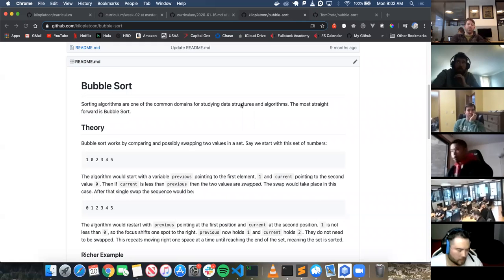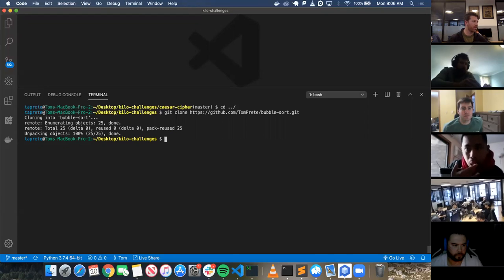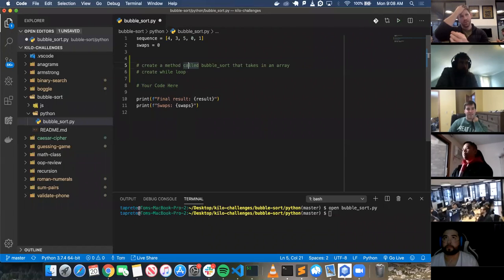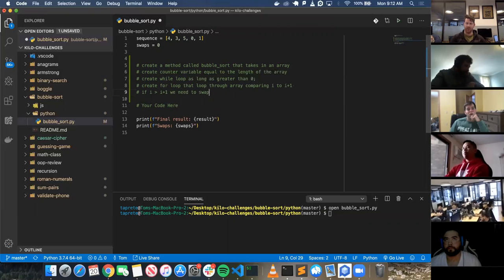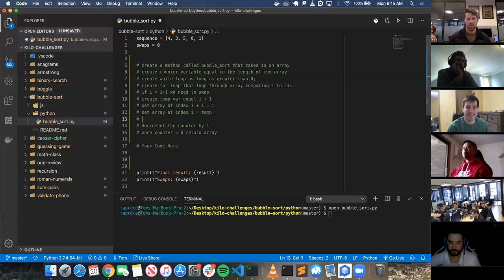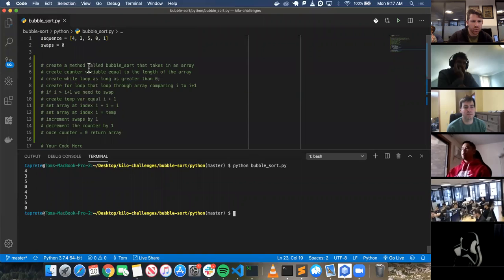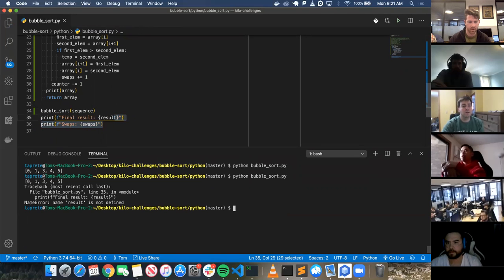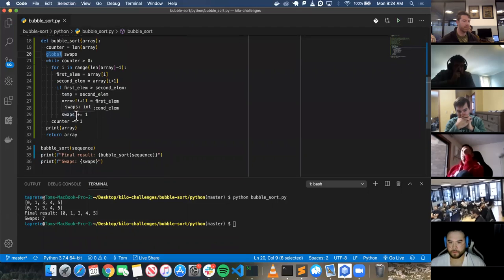W3D1: Challenge Review - Bubble Sort (2 of 4)